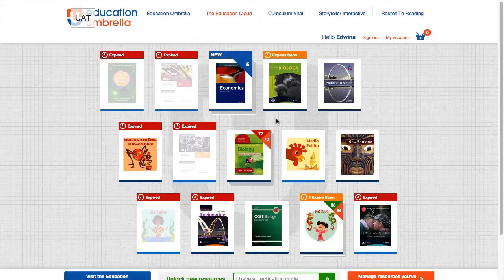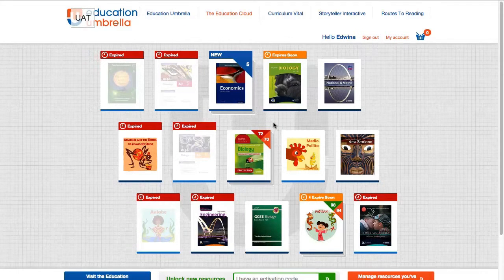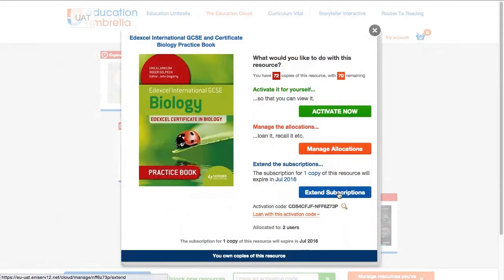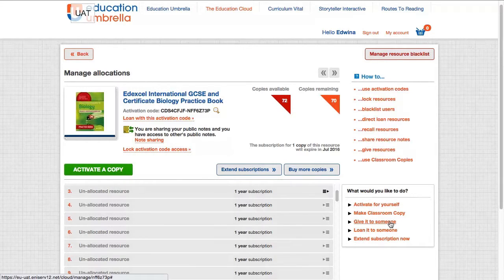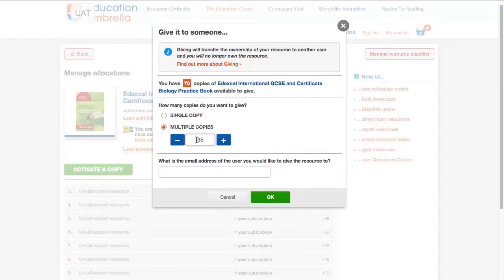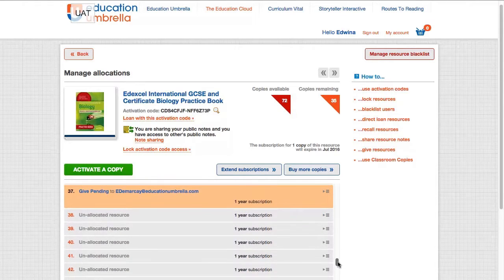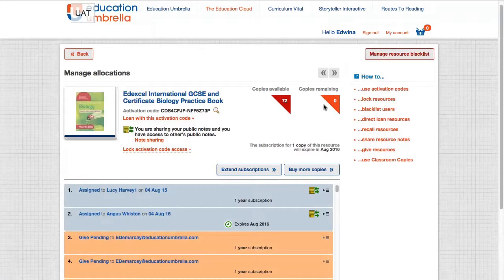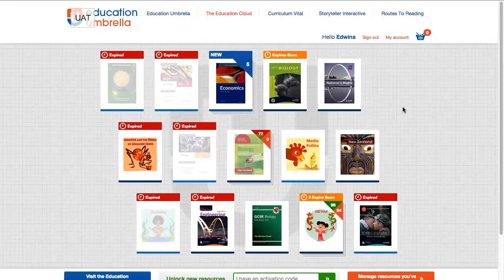Giving a TECbook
This video will quickly show you to activate a TECbook for you to use, then it will show you how to give multiple copies of a TECbook to another teacher. This is perfect for bursars or finance officers who need to buy all resources for a school, but not always use them.

You can give an Education Cloud based resource to anyone, they don't need to be a member of Education Umbrella.